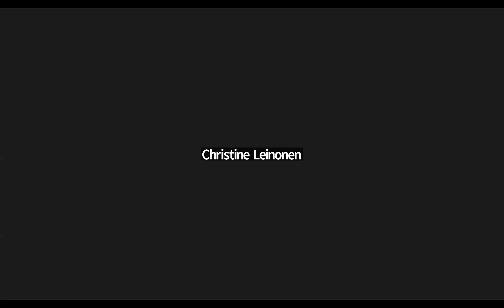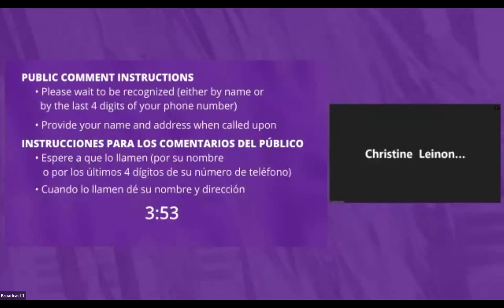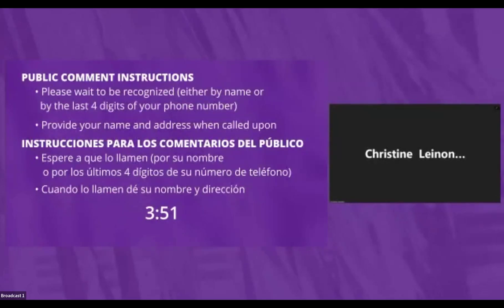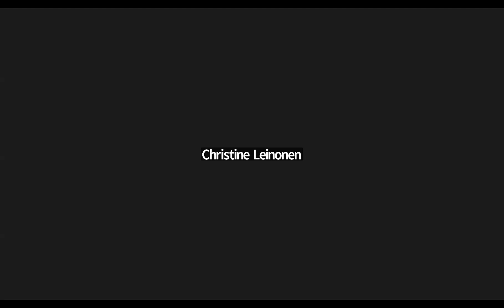Larry Schooler DISRESPECTS Christine Leinonen, the Mother of Pulse Victim Christopher Leinonen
Anyone who thinks the @CityofOrlando's Pulse Memorial Committee process is ethical is absolutely delusional.

Listen to how they treat Christine Leinonen, the mother of Christopher "Drew" Leinonen, who was murdered at the Pulse Nightclub. Her application to be on the committee was REJECTED by the City of Orlando. They way they continue to treat her is ABHORRENT and UNACCEPTABLE.

Loser Larry Schooler FALSELY claimed that the committee members were VETTED after she pointed out that one of the committee members had been charged with fraud and grand theft in Pinellas County. Meanwhile, she—a lawyer, former police officer, and law-abiding citizen—was not allowed to be on the committee for a memorial being built for her own murdered son.

Lame-ass Larry Schooler then said that the committee selection process was blind. If it was blind and they did not know who the advisors selected, they did not vet the participants, perform background checks, or even validate their applications.

What the City of Orlando continues to do is wrong and they move forward despite the advice from trusted victims' advocates and the victims/survivors themselves—all of whom called for this process to be led by the 49 families.

Just like the onePULSE Foundation, this is a DISGRACE. And Christine is absolutely right... the Pulse Memorial Committee should be completely disbanded. She does not want her son to be represented by these unethical people. As she points out, this process dishonors her son's memory.

"WIPE THE COMMITTEE CLEAN AND START FRESH"